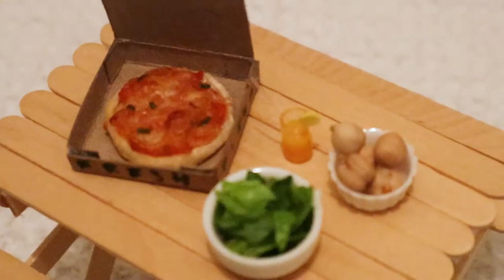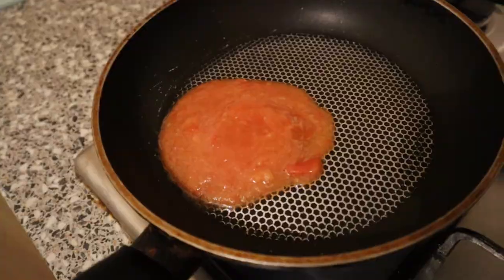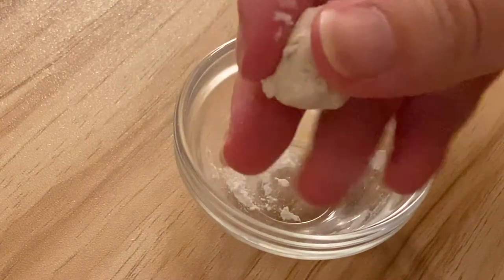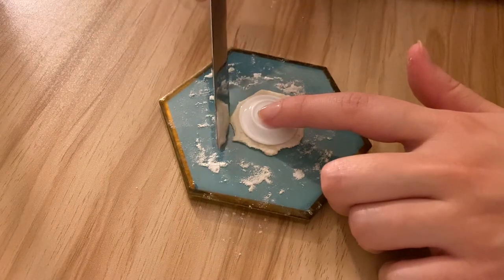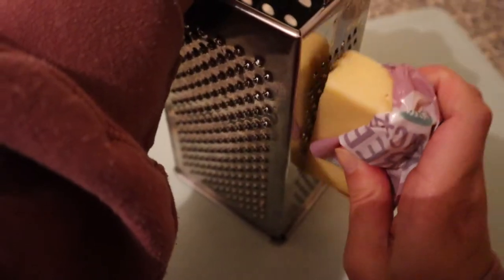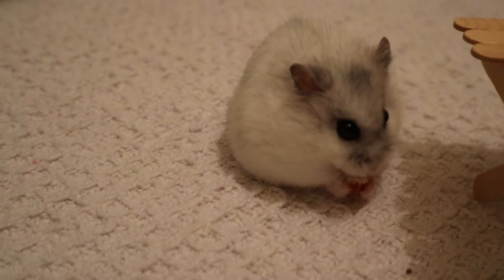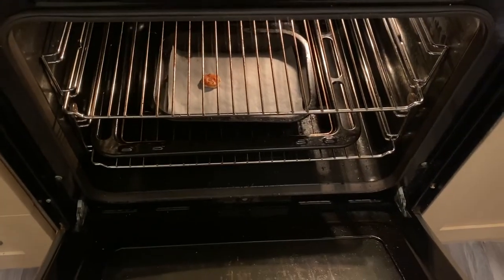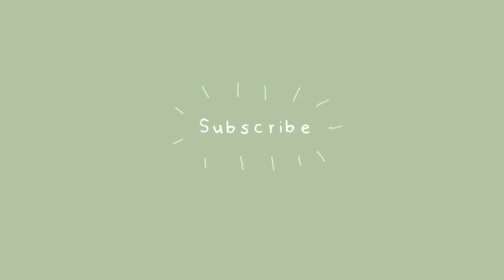Cooking a Tiny Pizza for a Tiny Hamster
Hi, in this video I go through how to make a tiny pizza that is safe for your tiny hamster to eat. However, I can’t guarantee that your hamster will actually eat it because mine was not particularly impressed lmao. But like I said in the video, I would recommend using a mild cheddar rather than mature. I honestly had so much fun making this though and if you ever make something that your hamster doesn’t eat, don’t be too disappointed as it’s still a little bit of enrichment because it introduces them to new tastes, textures and smells. I’ll definitely be doing more tiny cooking in the future, so if there’s anything you’d like to see me make, please let me know!